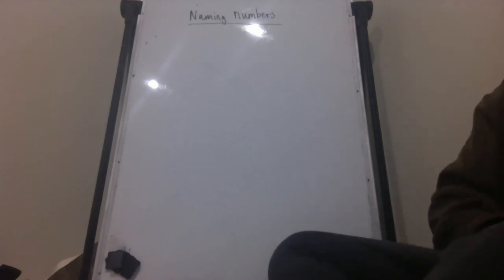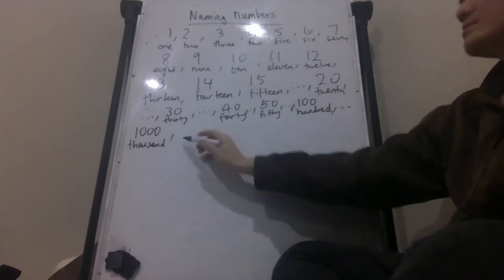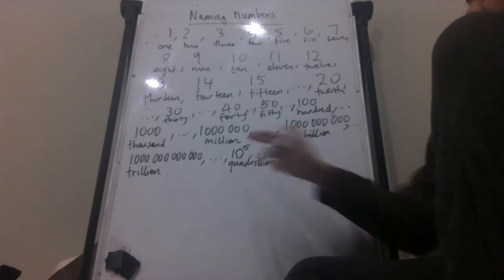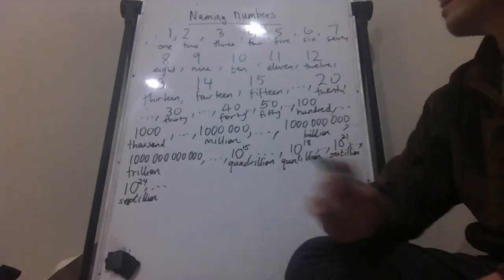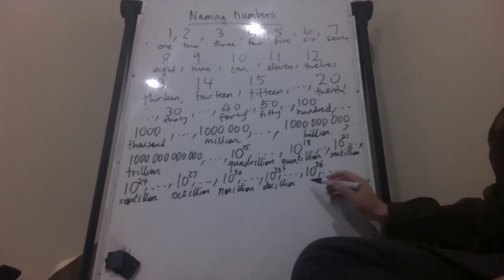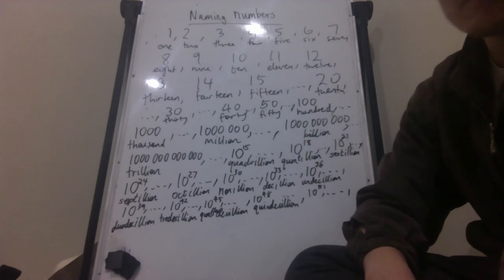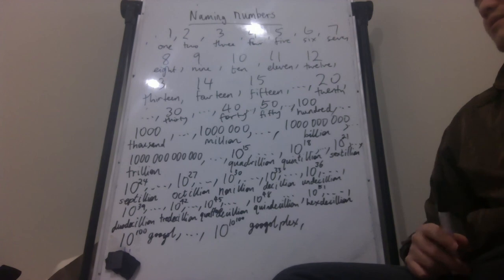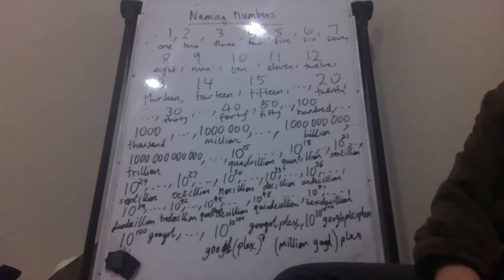Naming numbers non-stop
Named all the numbers we could without repeating words with my kids. It's made for kids but I don't like the youtube thing that stops comments and everything.

Exercise (harder version): can you see which numbers have conflicting names?

Exercise (easier version): note hundredplex=googol, what other numbers have multiple names?